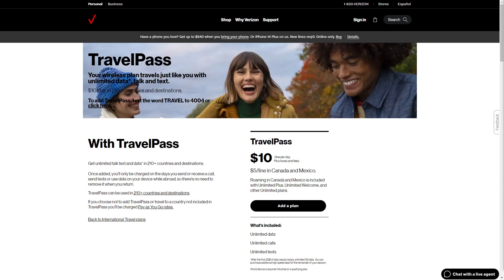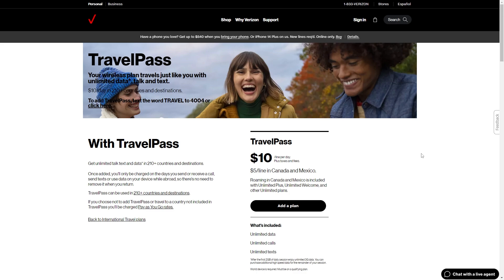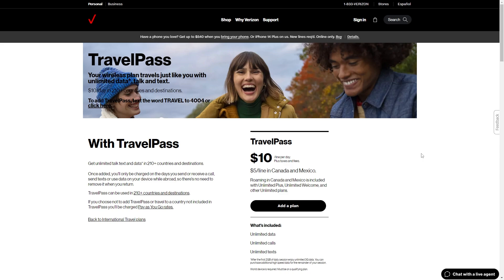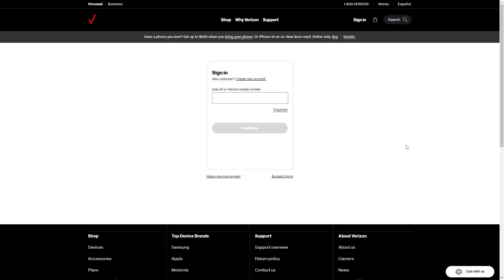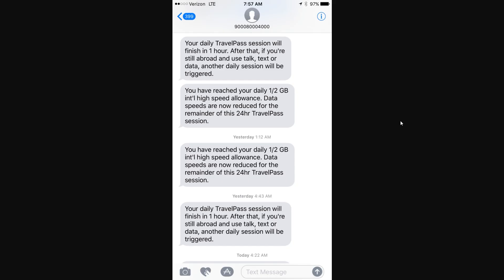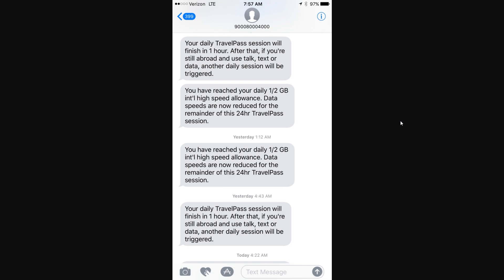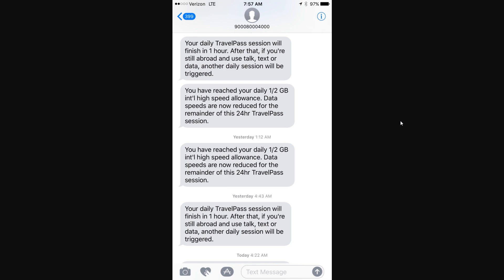How To Use Verizon Travel Pass (2024)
In today's video i will cover the Verizon Travel Pass so you fully understand what it is and how it works!